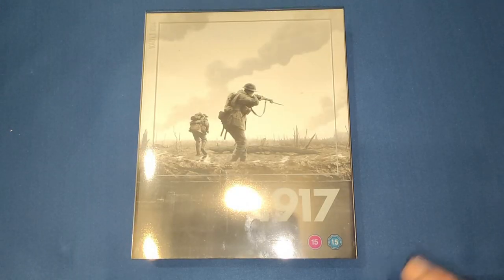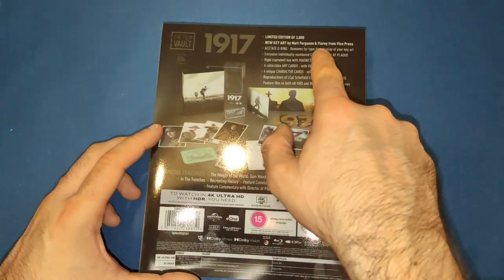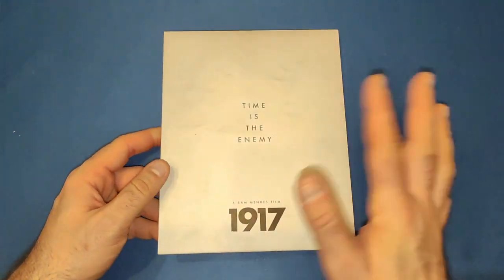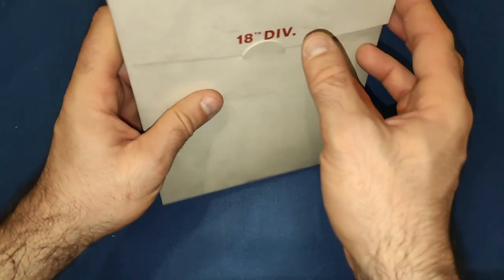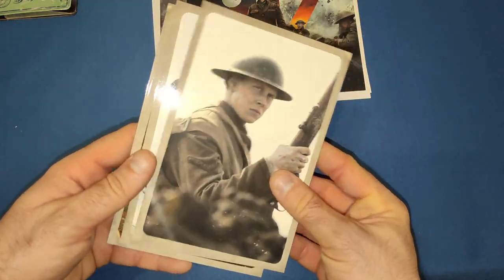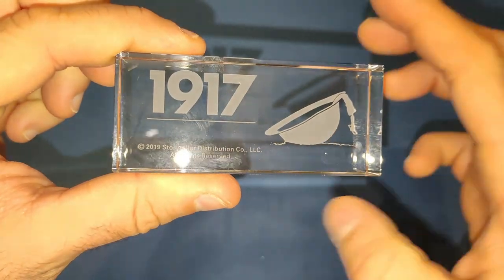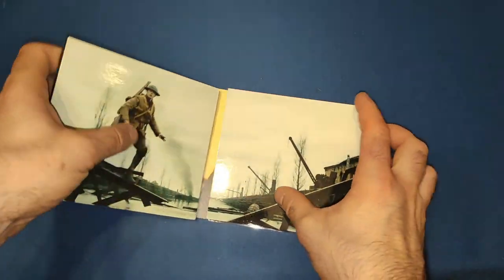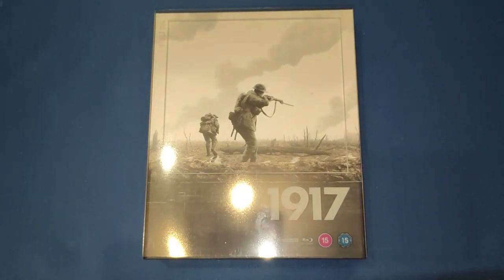The Film Vault 004 1917 4K UHD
Today we take a look at The Film Vault Range 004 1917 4K Ultra HD.

I would like to thank Fetch Publicity for sending me over The Film Vault Collection to review. If you would like to see what else they have go over to their